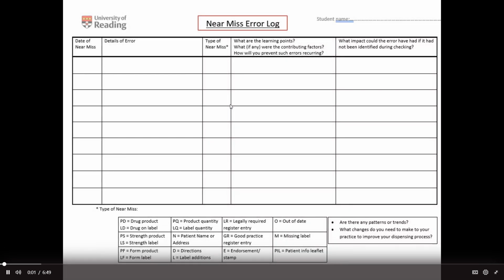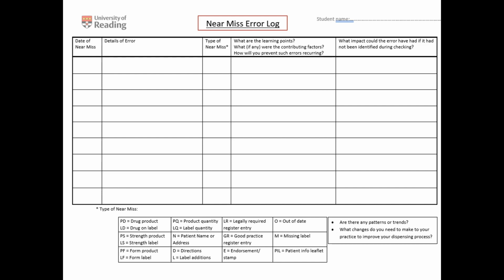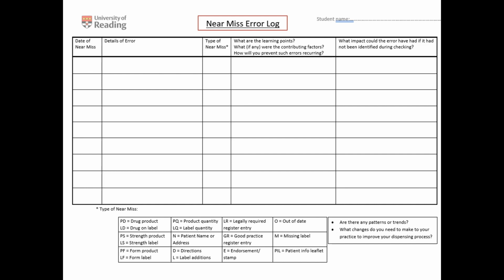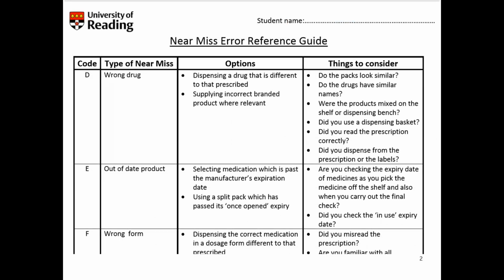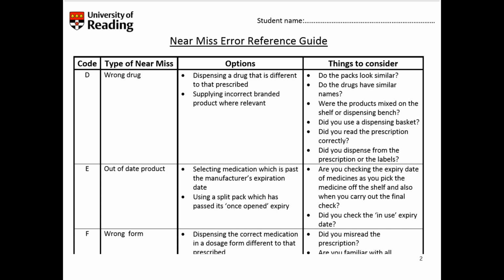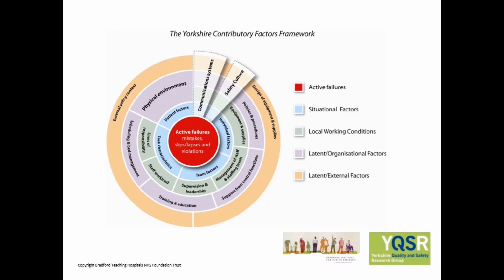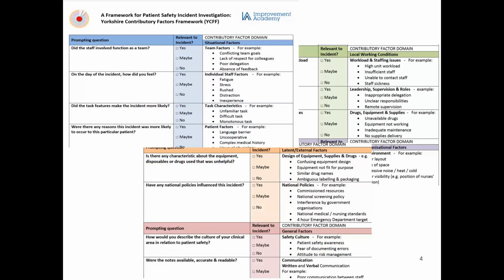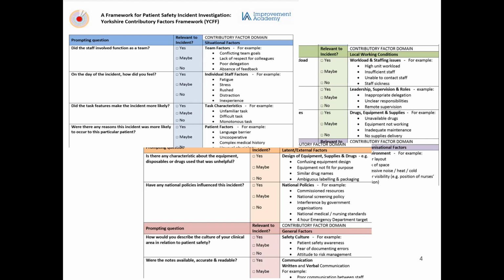Watch 'Error reporting documents' Microsoft Stream Google Chrome 2022 08 09 04 51 04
error in reporting documents